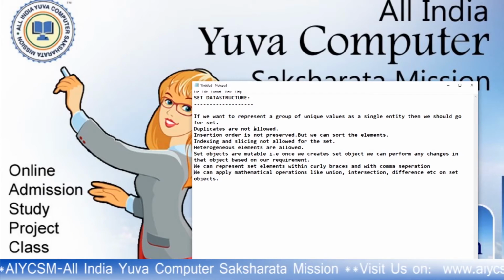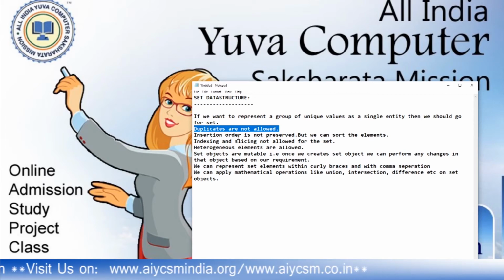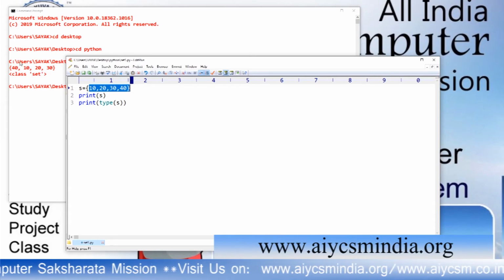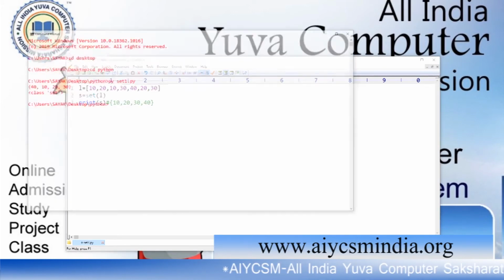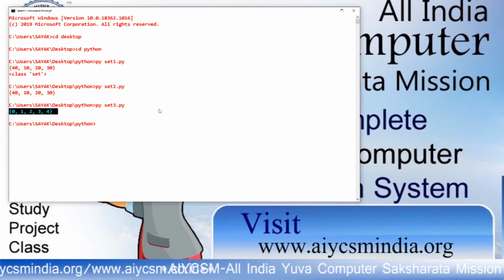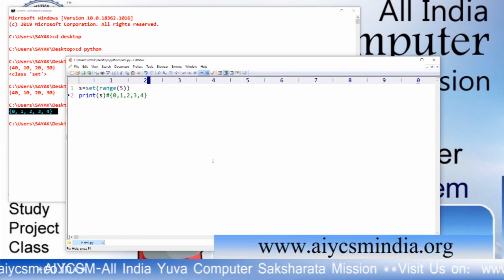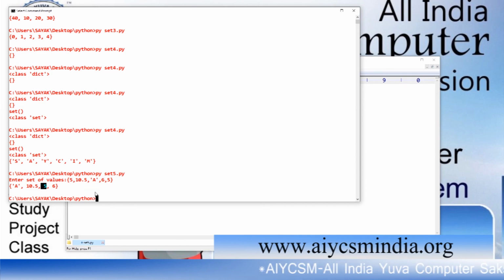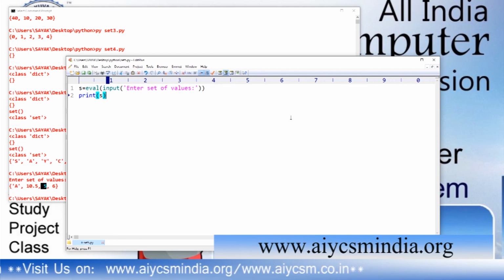Python Class: Set in Python Part 1. AIYCSM Computer online class.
Set in Python Part 1